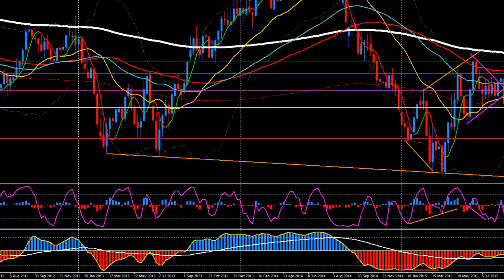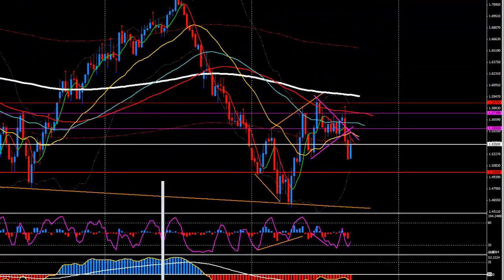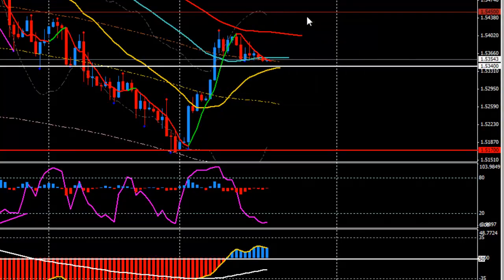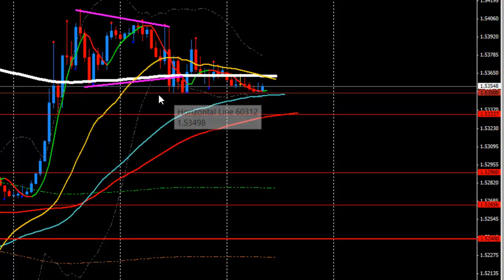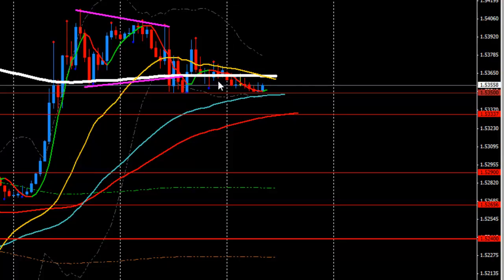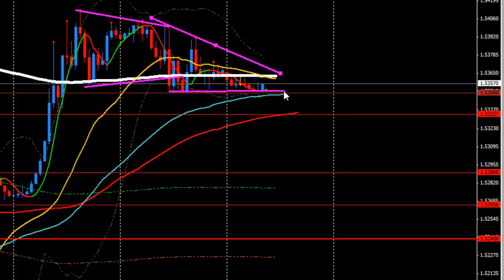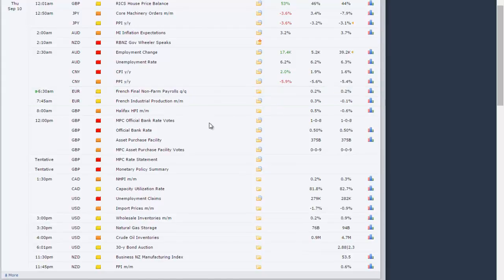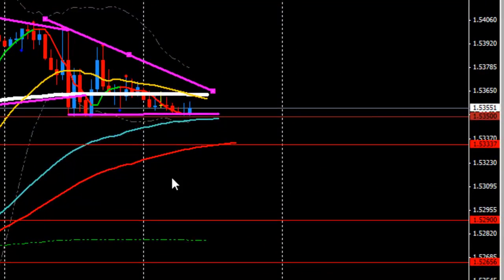Forex Trading : GBPUSD Daily Technical Analysis on 10 th Sept 2015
Please visit at londoncitytrading.com to watch GBPUSD Daily Technical Analysis at London City Trading,and find out  more information about beginners,advance Forex trading courses and online Forex trading floor .